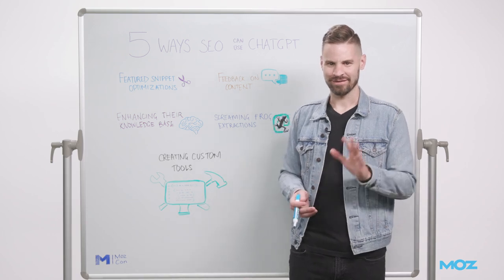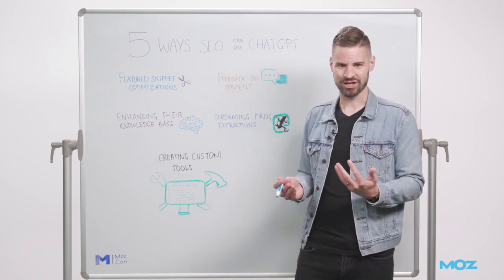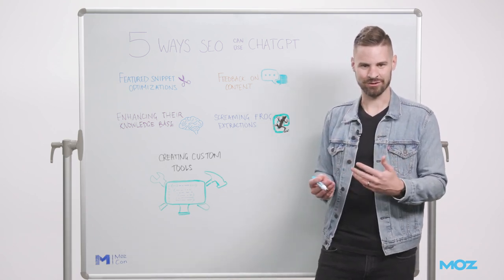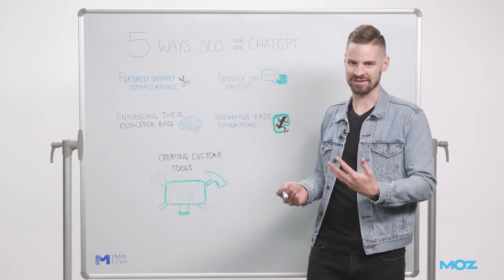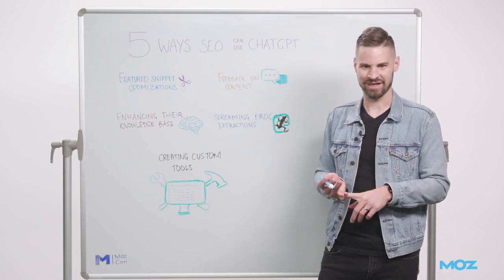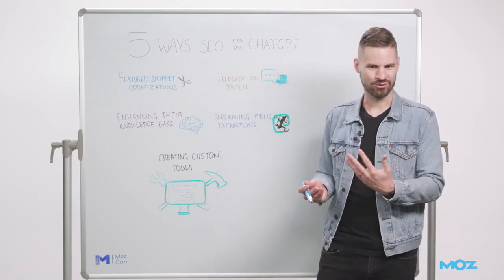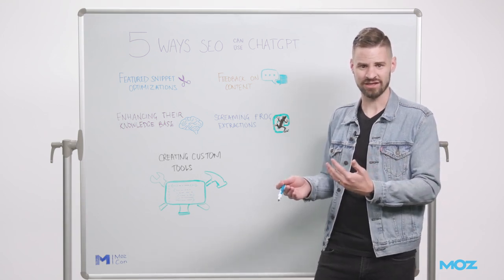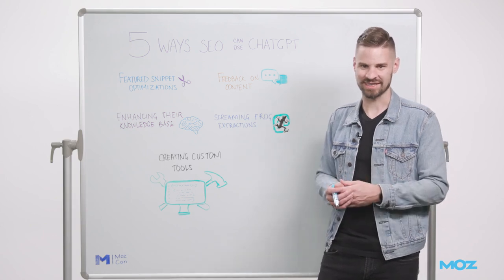5 Ways to Use ChatGPT [AI] for SEOs in 2024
First, let’s dive into featured snippet optimization. ChatGPT excels at crafting brief, comprehensive summaries of broad topics, packing a wealth of information into concise snippets.

One successful approach we've used involves optimizing for featured snippets on index funds. By instructing ChatGPT, “Create a two to three-sentence summary of index funds, always using an 'is' statement and starting each sentence with the target keyword 'index funds,'” we achieve succinct summaries perfect for featured snippets. This is a fantastic use case, creating summaries that align well with featured snippet opportunities.

Another way to enhance your SEO with ChatGPT is by seeking feedback on content. Often, we view ChatGPT only as a content creator, which is a limiting perspective. At Go Fish Digital, we leverage ChatGPT to provide feedback on content we're optimizing. For instance, if you’re writing an article on how to break in running shoes, you can paste the article into ChatGPT and ask, “How can I improve this content for the user?” It may suggest adding FAQs about running shoes or sections on common issues, guiding you to improve the quality of existing content rather than creating new material.

ChatGPT also aids in enhancing your knowledge base, an underrated aspect from an SEO perspective. In SEO, great minds often write lengthy, technical articles. For example, the late Bill Slawski wrote detailed articles analyzing Google patents. By running these articles through ChatGPT and asking for a high school-level explanation, ChatGPT provides clear, succinct summaries. This democratizes content from thought leaders and Google's documentation, making it more accessible.

Another recommendation is using ChatGPT for Screaming Frog extractions. ChatGPT simplifies Screaming Frog for many SEOs. If you need to extract page elements, like breadcrumb list structured data or author biographies, ChatGPT can generate the extraction code. Simply input the HTML and request, “Write me an extract code,” and Screaming Frog will create an XPath within a minute. This opens up more extraction possibilities for the community.

Finally, ChatGPT empowers us to create custom tools. One of its greatest strengths is enabling us to create technical solutions regardless of our technical background. For example, with limited coding knowledge, I created a Chrome extension that extracts basic information like page titles, H1 tags, and publish dates in about 30 minutes. You can also create custom Chrome extensions tailored to your needs as a search marketer. Additionally, you can develop tools to streamline your processes. We created a Google Sheets function using ChatGPT's API, allowing for drag-and-drop custom title tags and meta descriptions. We'll link the article in the video description for those interested.

Overall, there are numerous creative ways to leverage ChatGPT for SEO beyond just content creation. SEOs who embrace and learn to use these tools will likely see long-term success.